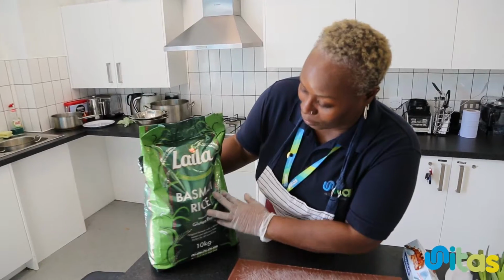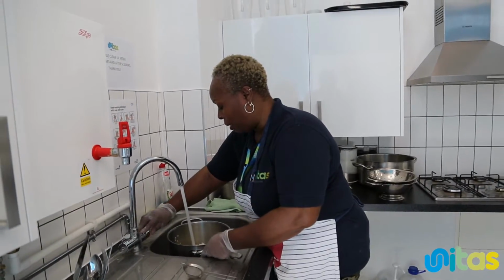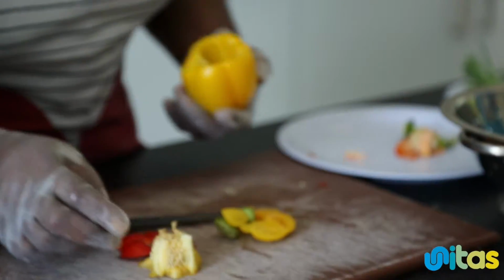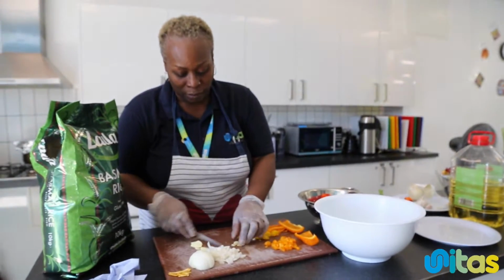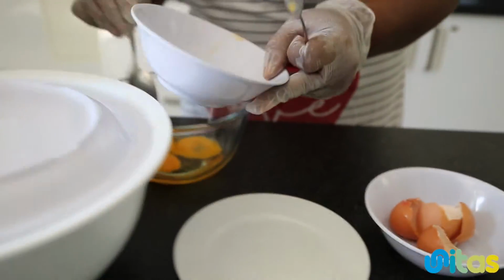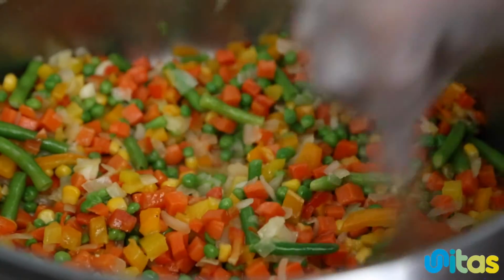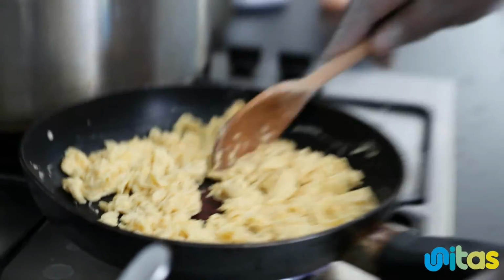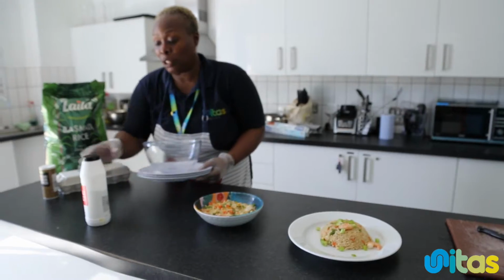Cynthia's Kitchen Episode 1: Special Fried Rice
For our first episode of our new series 'Cynthia's Kitchen', learn how to make Cynthia's special fried rice. If you only learn one thing. Cynthia only ever uses basmati rice!!!